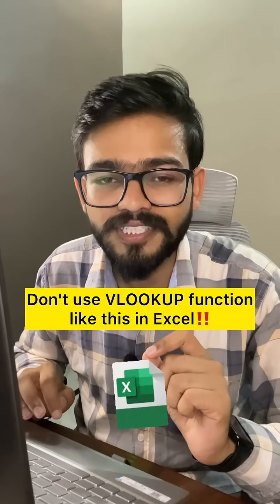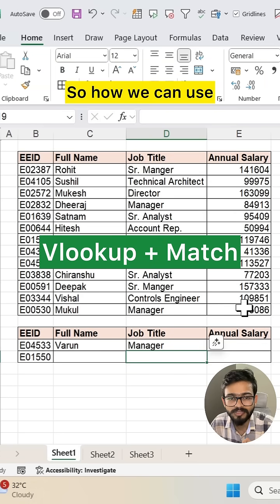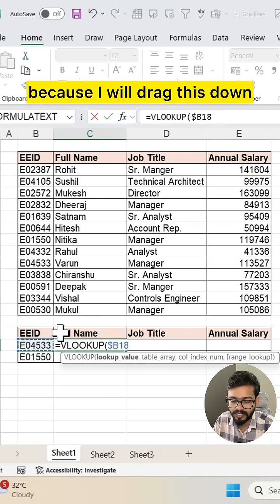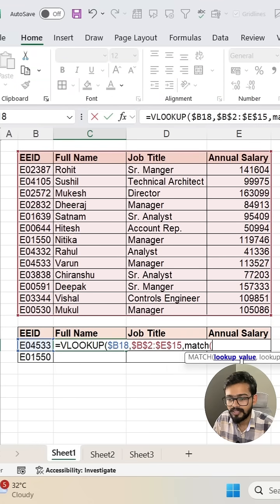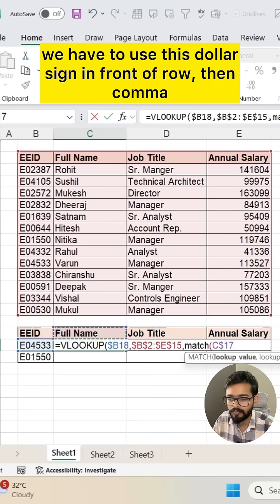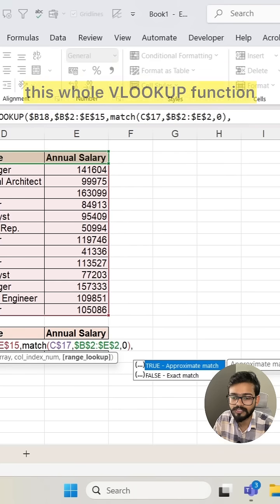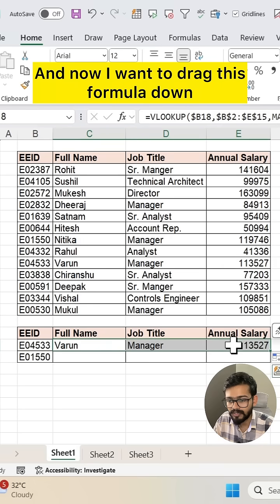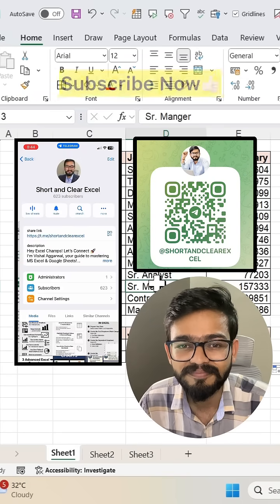Don't Use VLOOKUP only in Excel‼️Instead Use VLOOKUP and Match Function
In this video, you will learn how to use VLOOKUP + MATCH function in Excel.

Tap on the link to join Excel AI PRO +

✅ Master Excel with AI — Join Now:
Excel Mastery Course (In English) @ ₹2499/- Only

Course Benefits:
Dashboard Creation
Data Validation
Reports & Automation (Macros + VBA)
Power Query